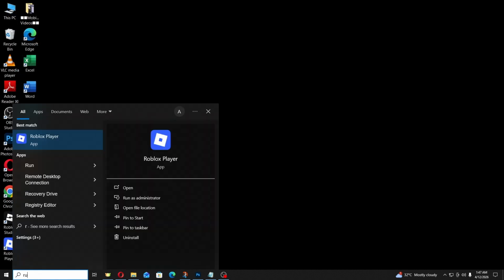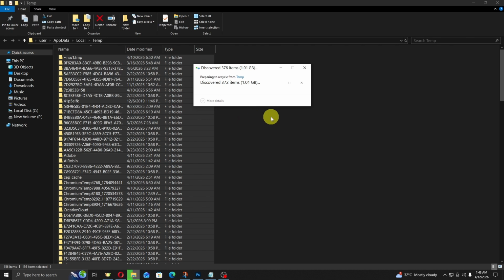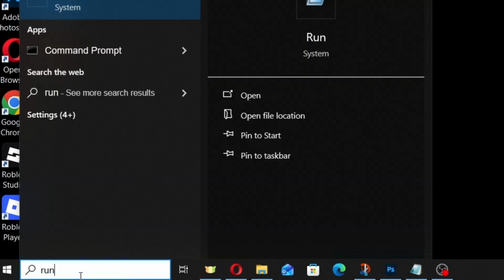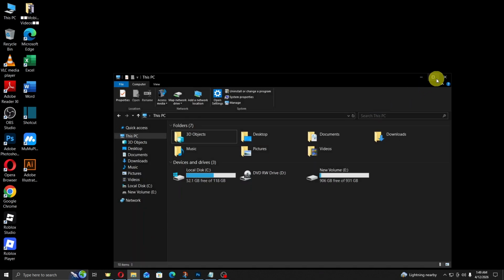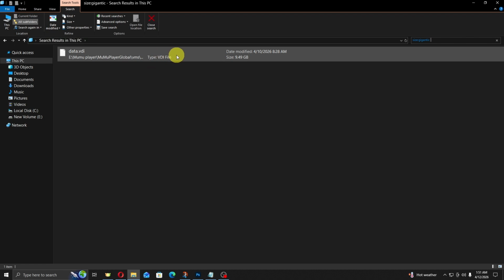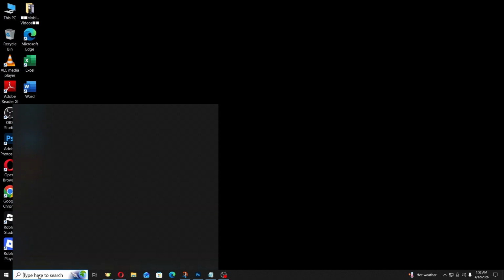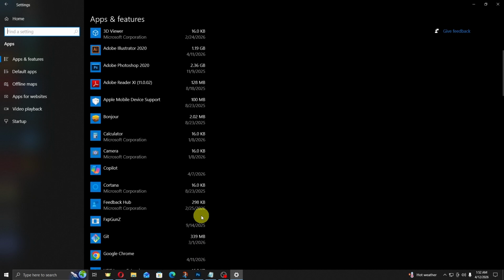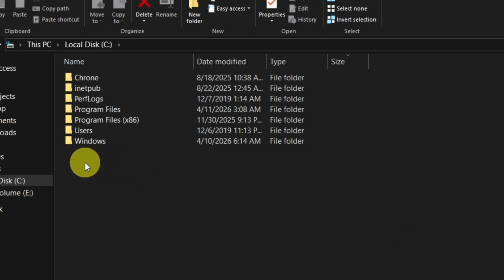How to clean your Disk & Get More Storage (Easy Guide)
Is your PC storage full? 😫
In this video, I’ll show you how to free up space on your computer step-by-step so you can make your PC faster and smoother! 💻✨

 RUN commands

prefetch
temp
%temp%

Learn easy methods to clean your disk, delete unnecessary files, and boost performance in just a few minutes. No advanced skills needed!

✅ Remove unwanted apps
✅ Free up GBs of storage fast
✅ Improve PC speed